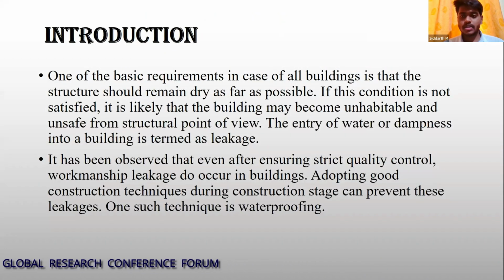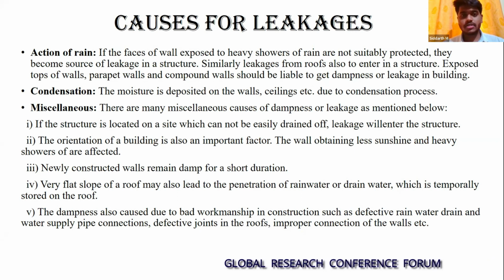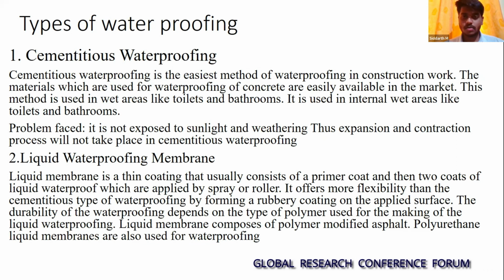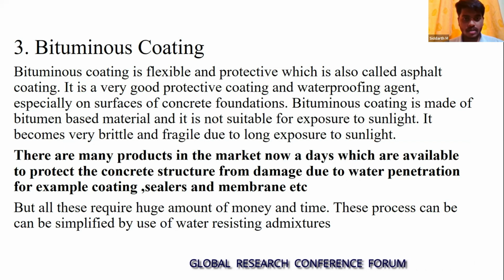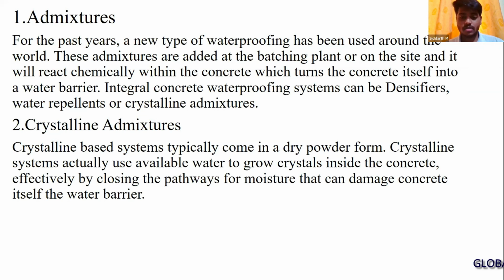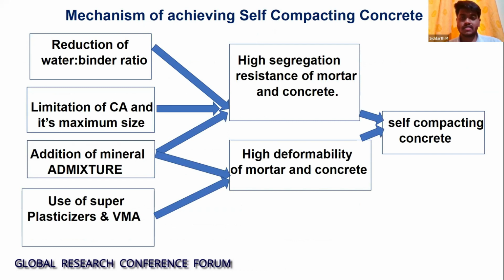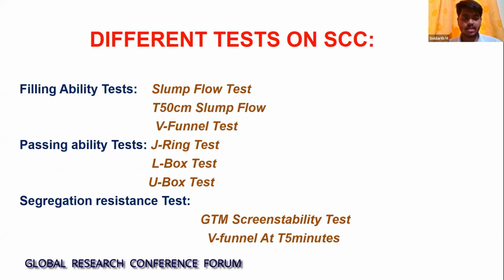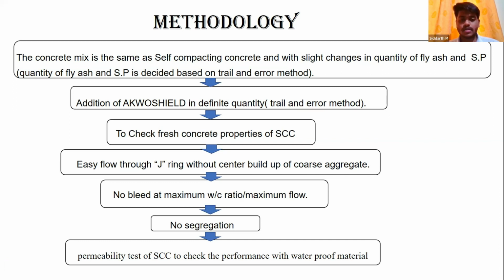SIDDARTH M & TEAM